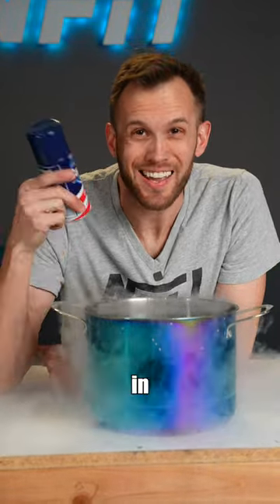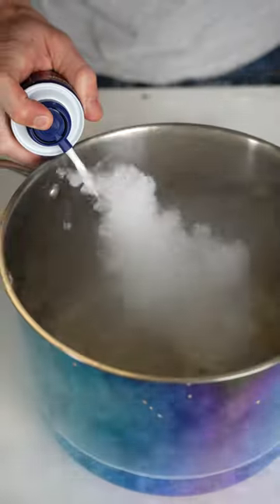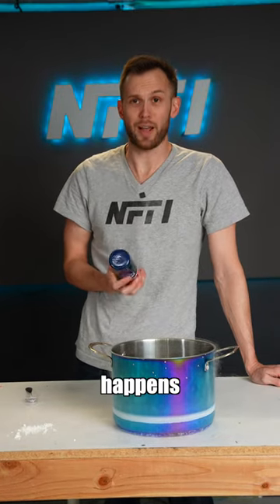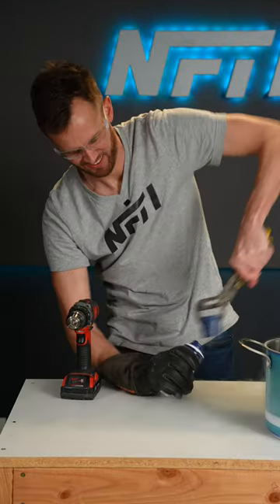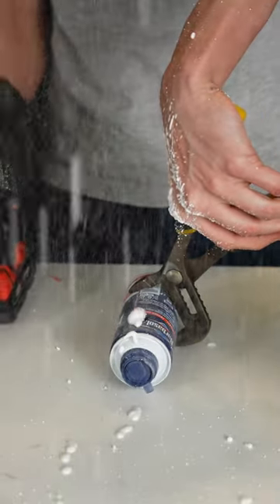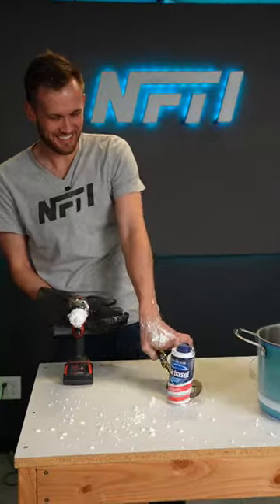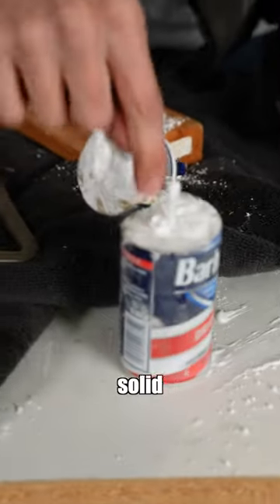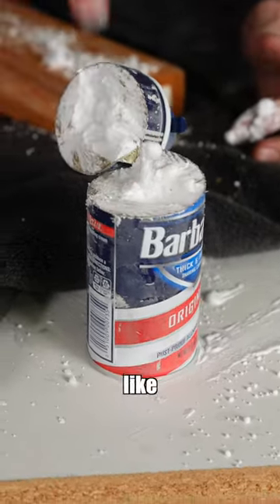Freezing Shaving Cream in Liquid Nitrogen!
What else should I try freezing?